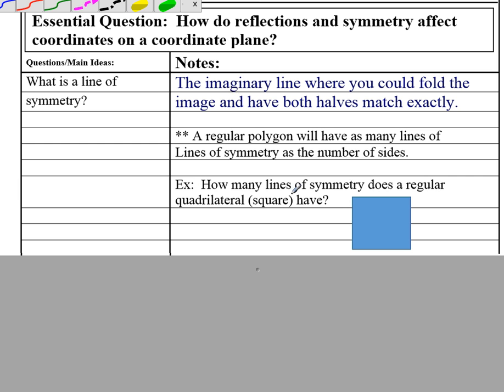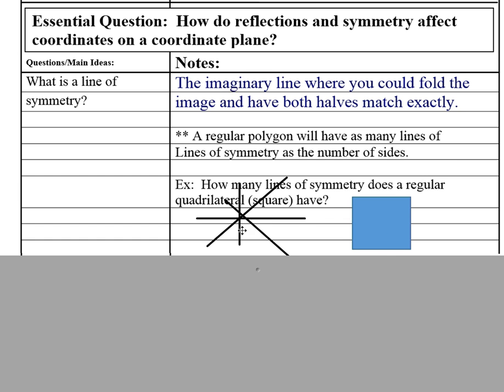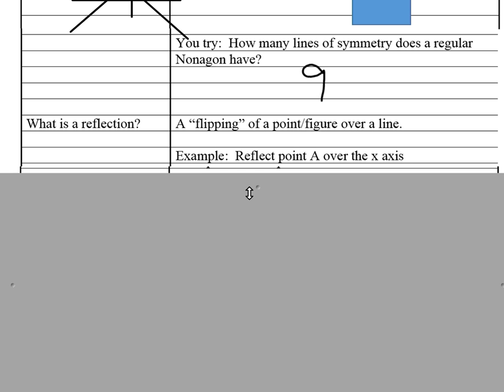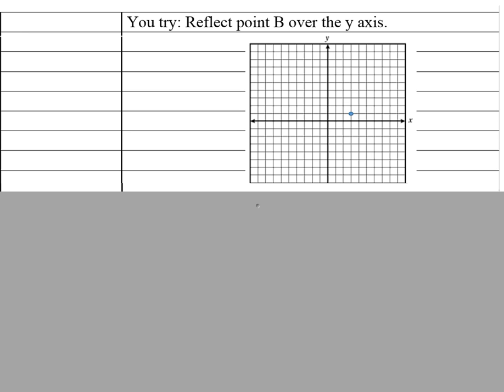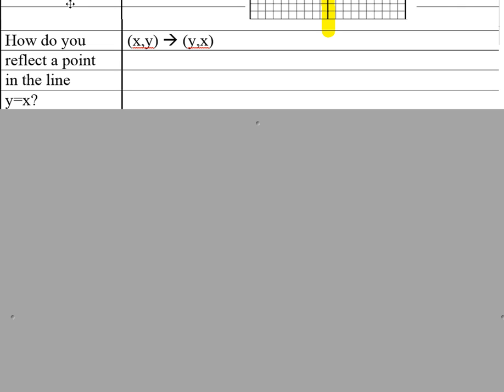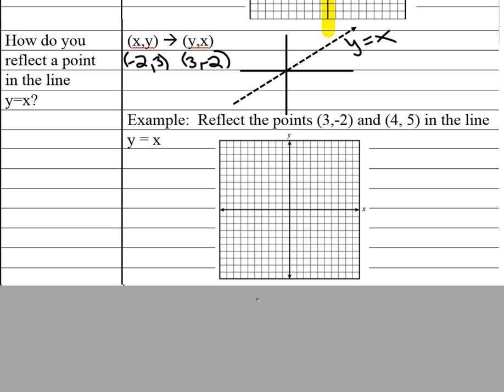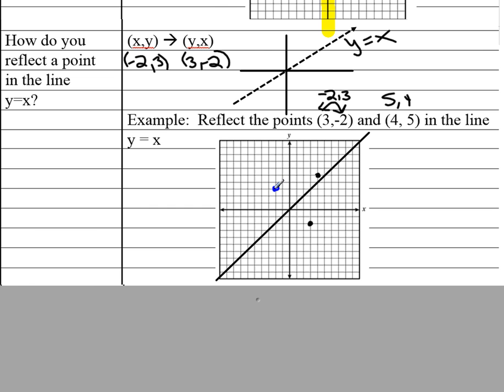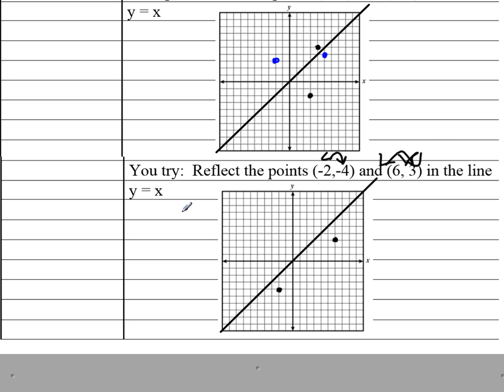Transformations VIDEO LESSON